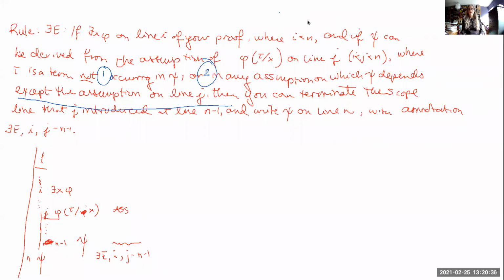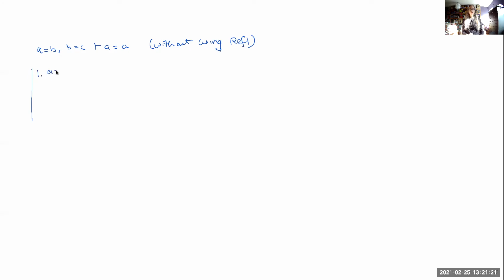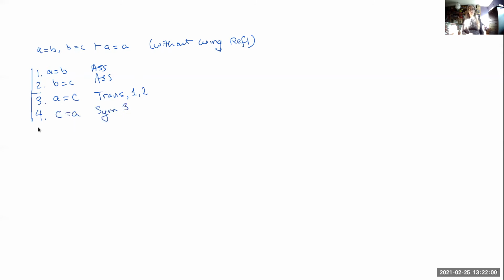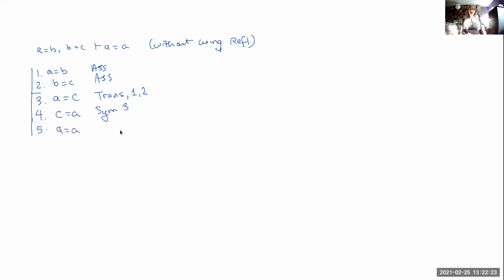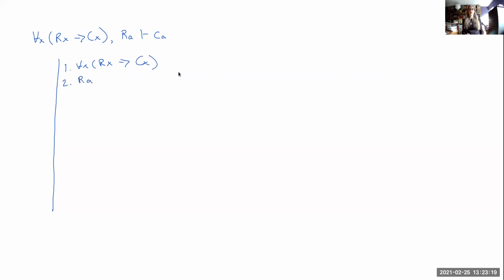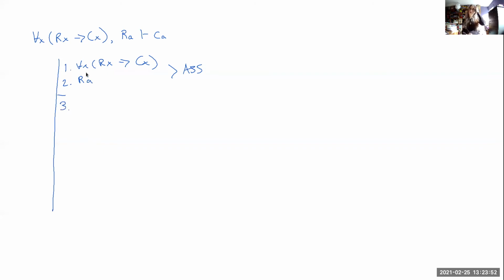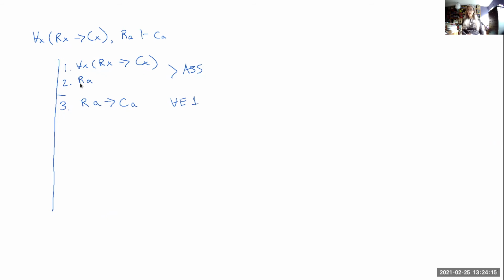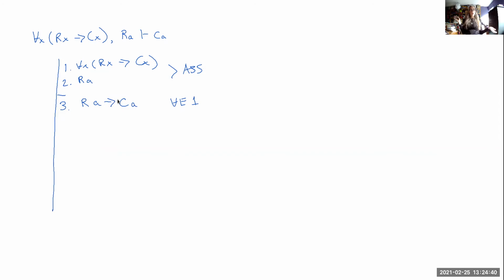What is Logic? #129: Two Easy Examples of Predicate Logic Proofs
Video #129: Two Easy Examples of Predicate Logic Proofs